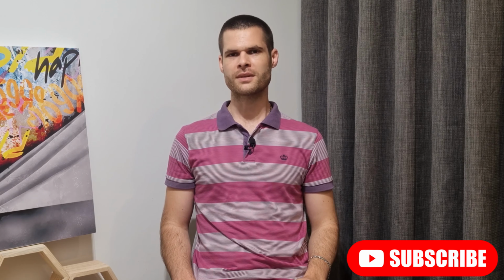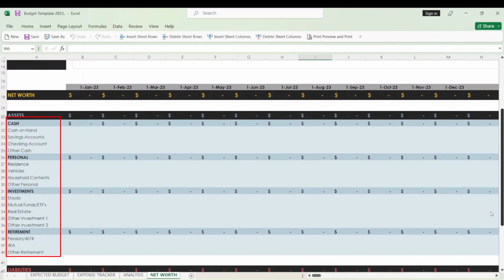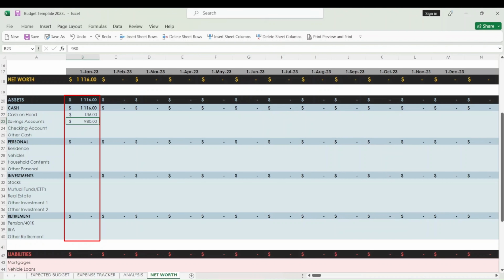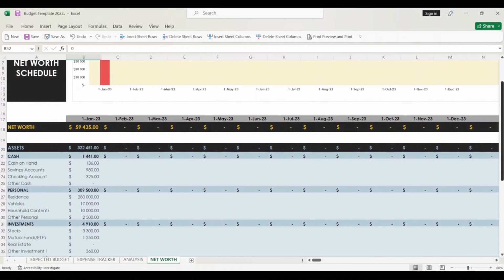Budgeting for Beginners - How to Budget in 2023 [Part 3]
In this video we’re going to cover a powerful motivational tool for your Budgeting Journey, a few more important Budgeting Principles and some practical Fast-Track Strategies on how to free up cashflow and get your budget under control.

In Parts 1 and 2 of this series we covered the fundamentals of Budgeting and provided a good overview on how to use the Free Budget Template we’ve provided. We encourage you to check out these two value packed videos to get the most out of this Budgeting Series.

If you haven’t got yourself a copy of our free budget template yet, GET YOUR FREE BUDGET TEMPLATE

TIMESTAMPS:
0:00 Intro
00:40 Powerful Net Worth Analysis Tool
03:23 Practical Budgeting Tips for Beginners
04:25 Fast-Track Strategies to free up Cashflow

RELATED CONTENT:
→ Part 1 of this Budgeting Mini-series:    • Budgeting for Beginners - How to Budget in...
→ Part 2 of this Budgeting Mini-series:    • Budgeting for Beginners - How to Budget in...
→ The Budget Mom's Channel:    / @thebudgetmom
→ The Budget Mom Budgeting Video:    • The Budgeting Method That Changed My Life

Whilst every effort has been made to provide accurate and reliable information, we do not guarantee any specific outcome or profit. The strategies or investments discussed do not take into account your particular investment objectives or financial situation. Regardless of anything to the contrary, none of our material should be understood as a recommendation which is necessarily appropriate for you.

Before acting on any information mentioned in any of our content, you should consider whether it is suitable for your unique circumstances. We strongly suggest that you obtain advice from your own financial or investment adviser if need be.